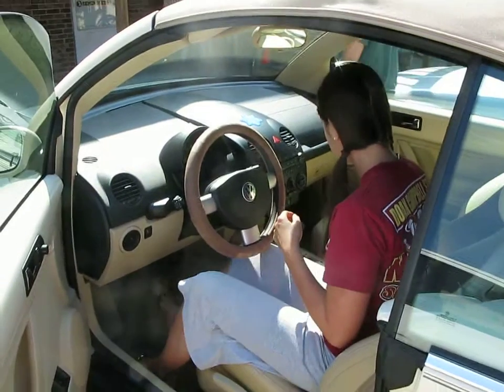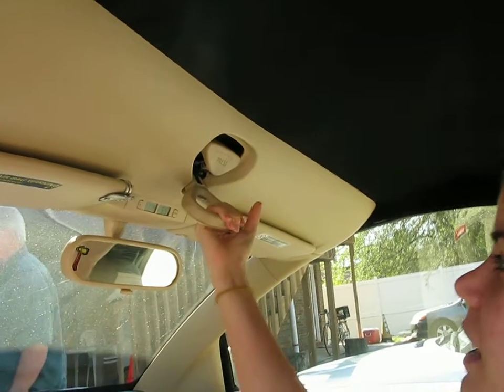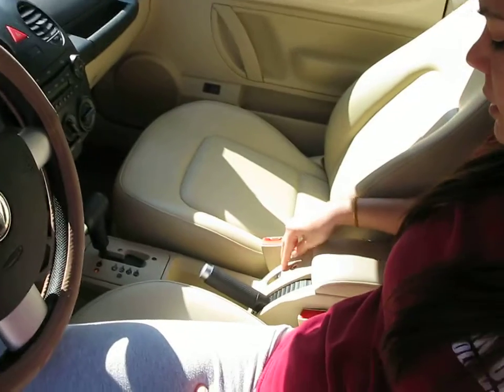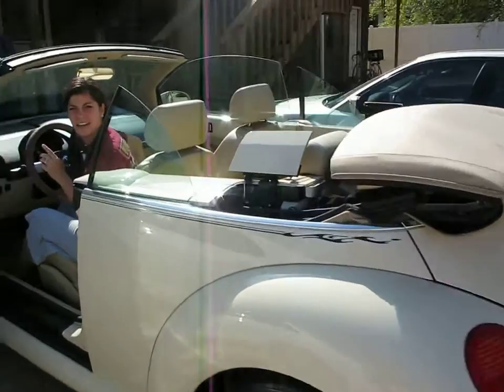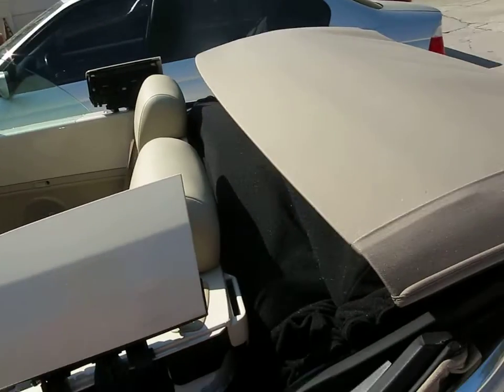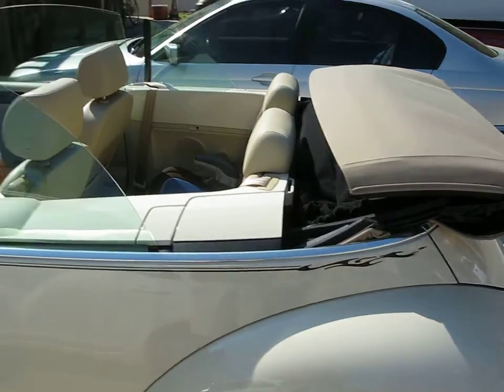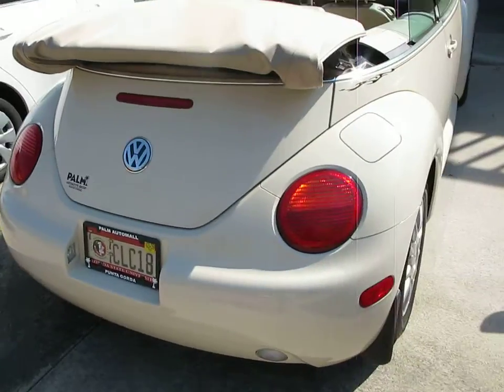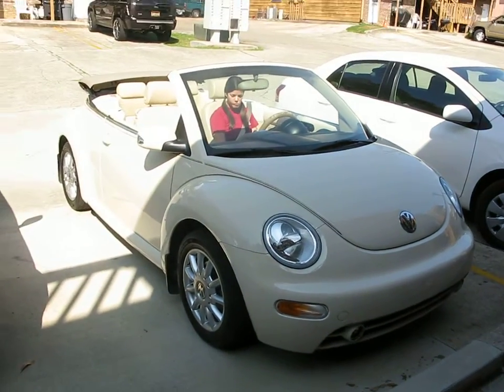VW Convertible Top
How a power convertible VW top goes up.